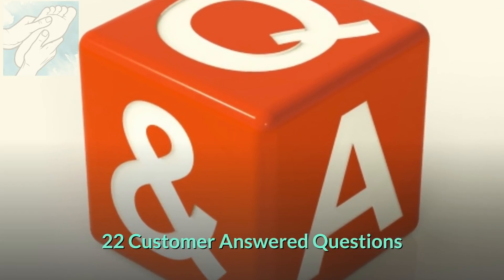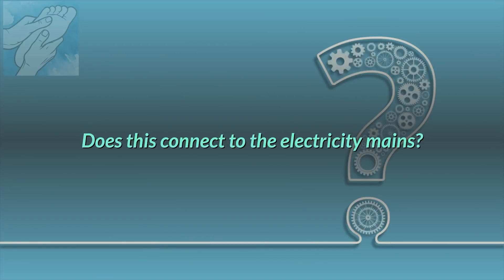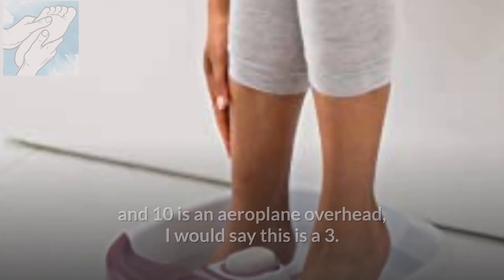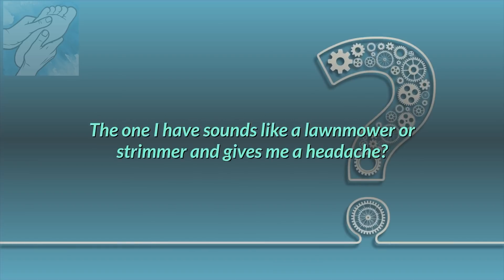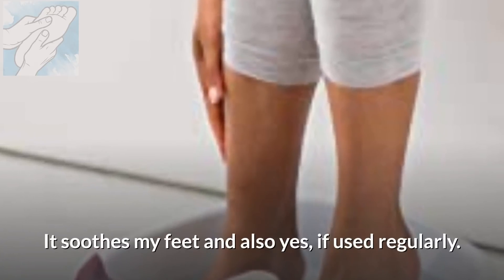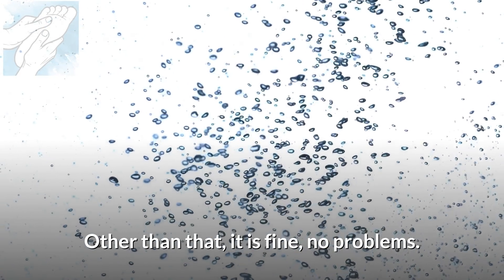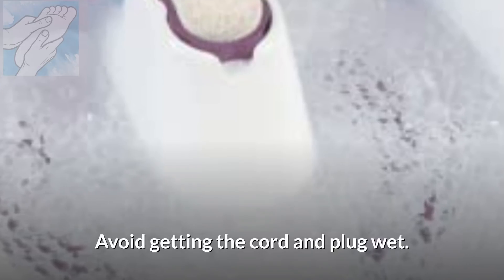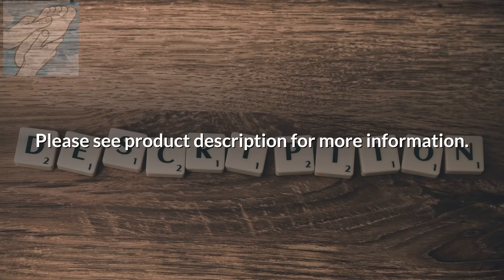22 Customer Answered Questions for Homedics Bubblemate Foot Spa Massager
22 Customer Answered Questions for Homedics Bubblemate Foot Spa Massager

HoMedics Bubblemate Foot Spa and Massager with Heat/Keep Warm Bubbles, Soothing Soak Massage Nodes, Bubble Turbo Strip, Pedicure Pumice Stone, Circulation Benefits

Sit back and unwind with the HoMedics Bubblemate Foot Spa!
Designed for overworked feet, this foot spa comes with invigorating bubble strips which deliver a soothing spa making it a luxurious way to relax and bring life to your feet! Equipped with features including bubble-turbo strips, pedicure attachment, removable pumice stone to smooth and soften rough skin, massage nodes and a MAX fill line, the HoMedics Bubblemate foot spa is sure to become the perfect addition to your house.

The HoMedics Bubblemate Foot Spa has the following features -

- Removable Pumice Stone
Keep your feet feeling smooth, and soften rough skin using the removable pumice stone.

- Heat Maintenance
If you wish to extend your spa time, the HoMedics Bubblemate Foot Spa has a keep warm function to save you from starting all over again.

- Sit back and unwind
Add some of your favourite bath salts to create a calming aroma to relax in. Once settled and ready to soak (with a soft towel nearby), switch on your foot spa and enjoy.

Foot Spa Massager is a participant in the Amazon Services LLC Associates Program.

Foot Spa Massager - Divine reviews for feet that have earned it!!
All product(s) shown on this channel has over 150 review comments on Amazon website.

Foot Note
Please note, all products shown on our channel, have received more than 150 reviews on Amazon website.
Please see description for product link and for more information.